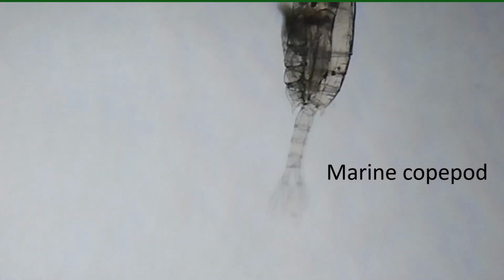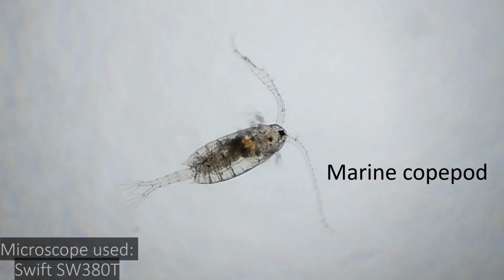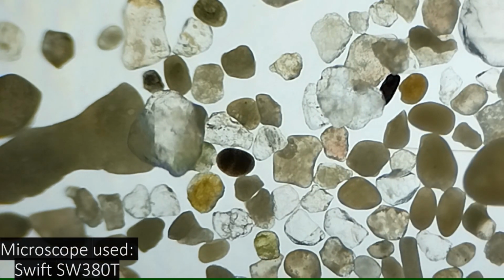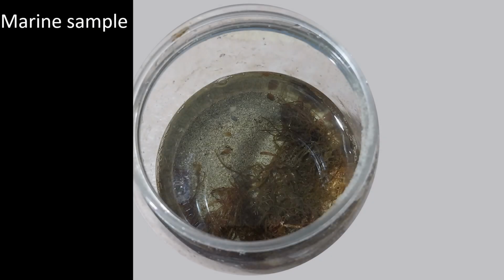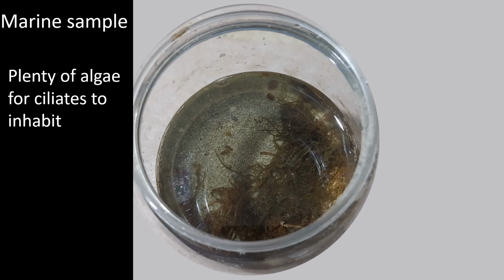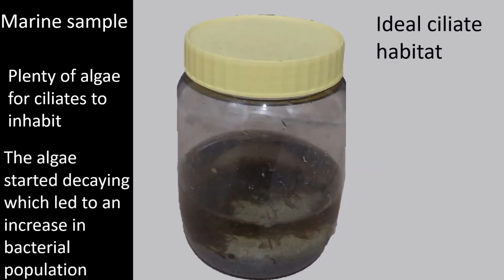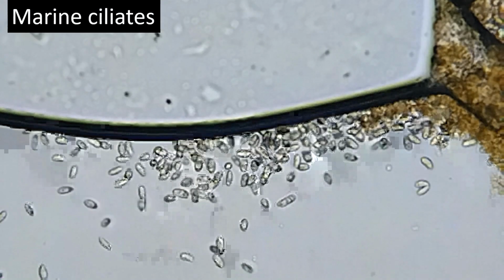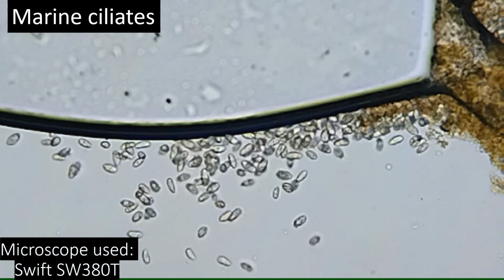Marine micro life biodiversity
The different microorganisms that inhabit saltwater.
Usually on this channel, I show samples collected from freshwater habitats. In this video, I explore the microbes found on the beach.